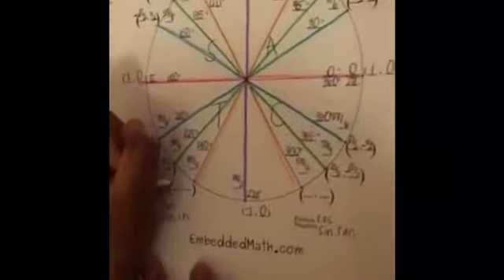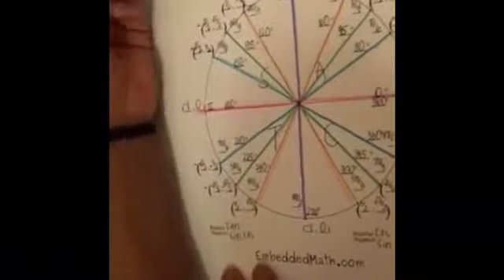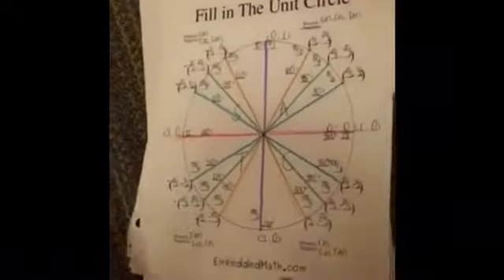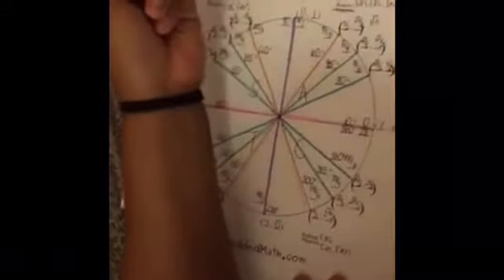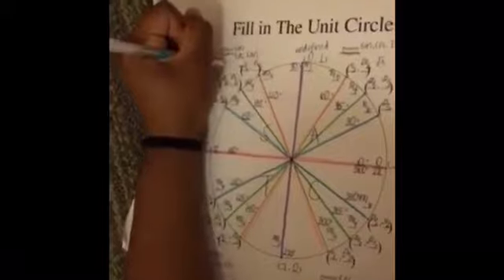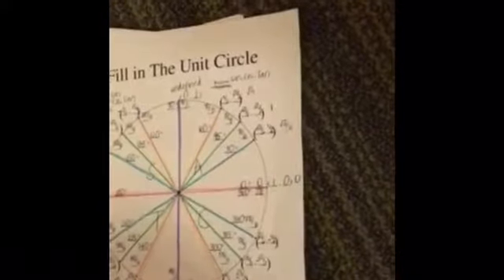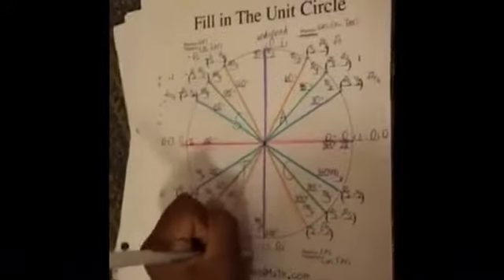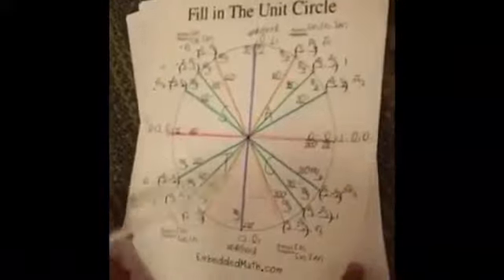Unit Circle: OMED Challenge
Amira Webb explains the unit Circle